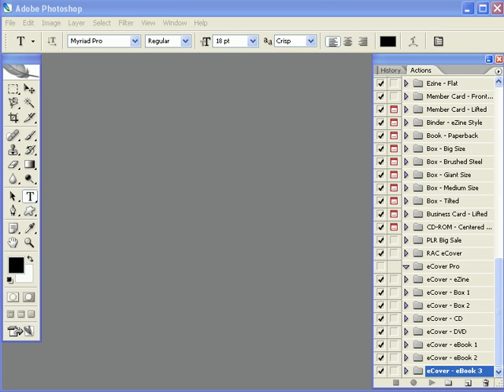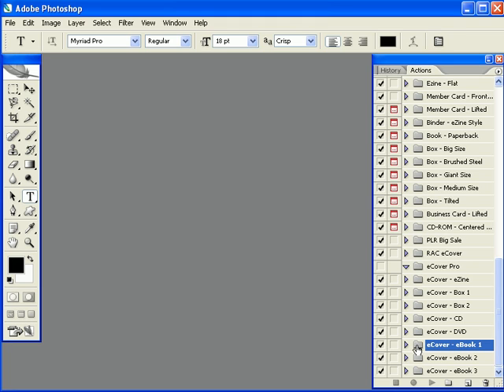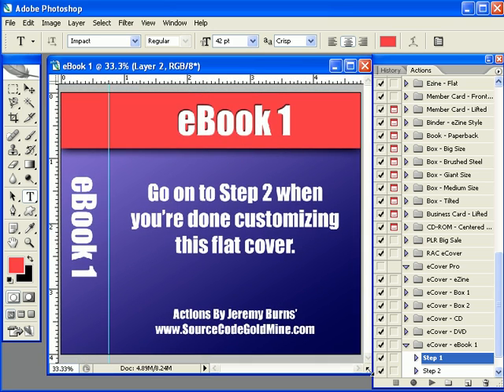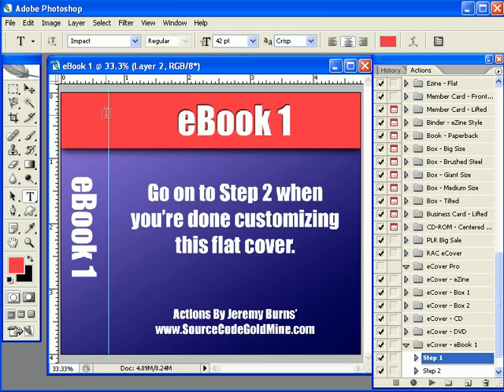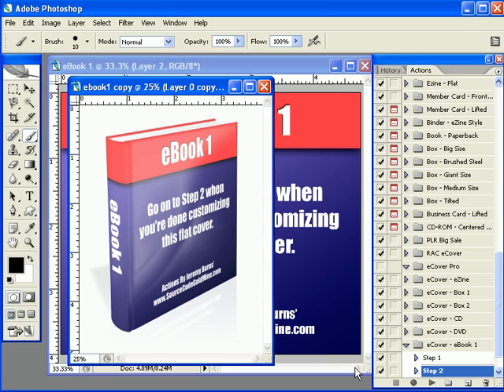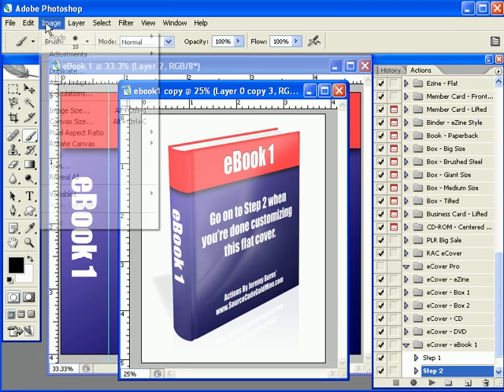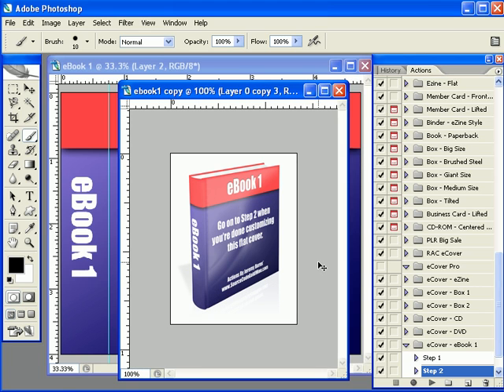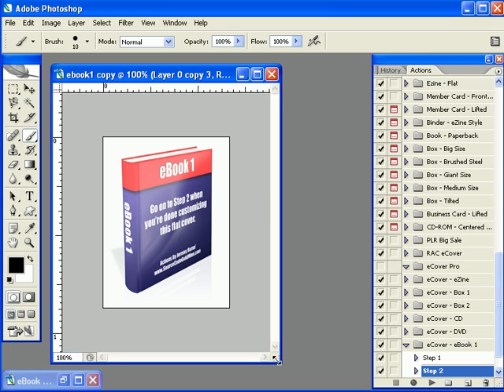Como hacer un ecover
como hacer un ecover en photoshop en unos pocos clicks facil y rapido con actions scripts descargalo gratis en el enlace de arriba